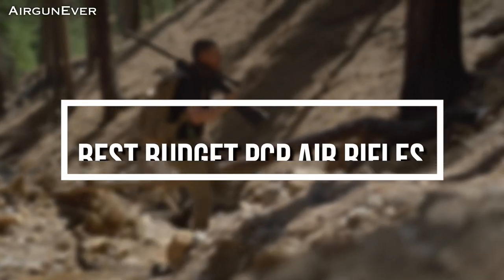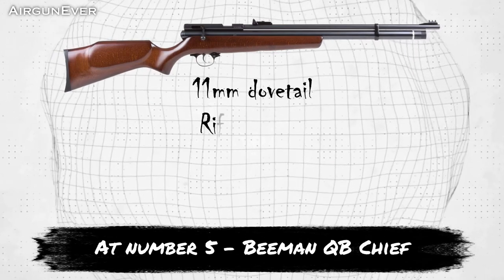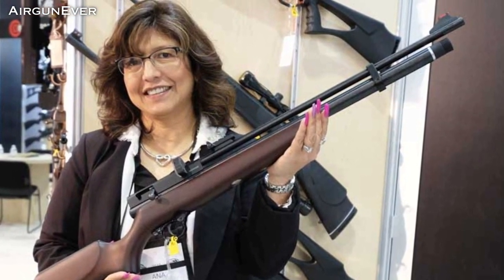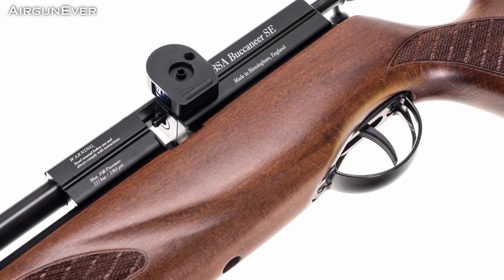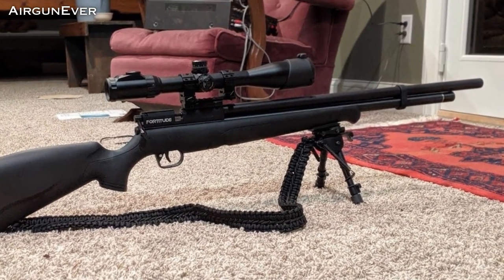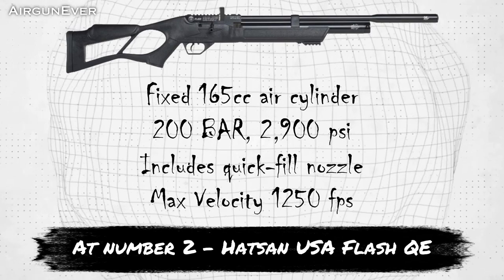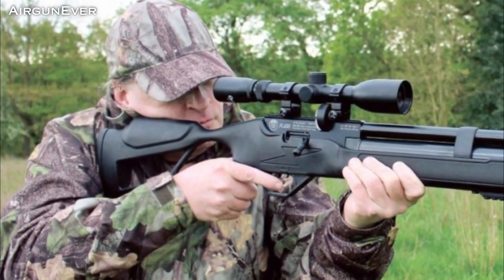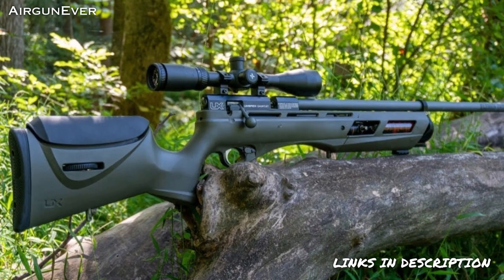Top 5 Best Budget PCP Air Rifle - Best & Cheapest Air Rifles 2021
Links to these Air Rifles mentioned in this video.

5. Beeman QB Chief PCP Air Rifle
4. BSA Buccaneer SE Air Rifle
3. Benjamin Fortitude Gen2 Air Rifle
2. Hatsan USA Flash QE Air Rifle
1. Umarex Gauntlet PCP Air Rifle

Best Pellets:

1: Crosman Domed Premier 0.22-Calibre
2: Predator Polymag Shorts, .22 Cal
3: JSB Diabolo Exact Jumbo 22 Cal
4: JSB Pellets EXACT.177 Caliber
5: Hollowpoint Airgun Pellets
6: Hornet Pointed Airgun Pellets

Targets:

1: Gun Resetting Target
2: Splatterburst Targets